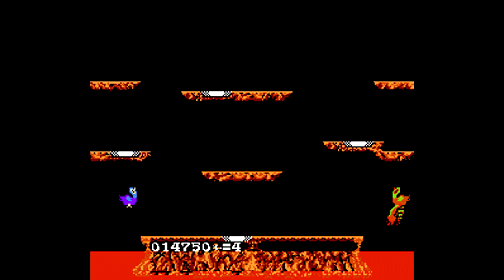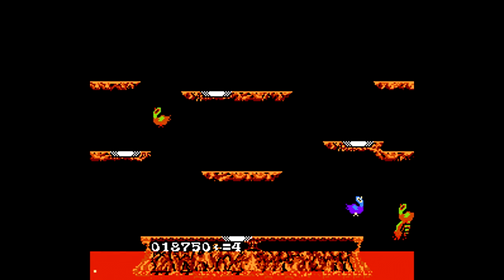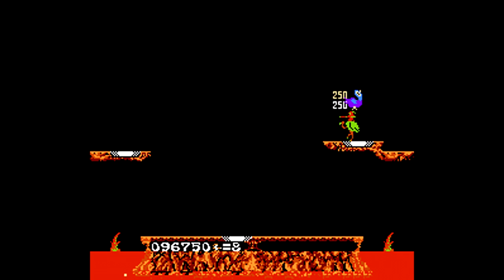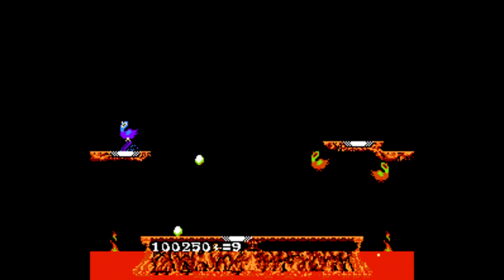TRASH DOVE - PLAY IT THROUGH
Hey everyone for this bonus Play it Through I am playing TRASH DOVE based on the popular meme and is a rom hack of the classic arcade game Joust. This was made by John Riggs who does some great videos.